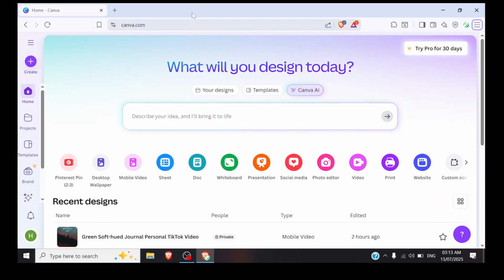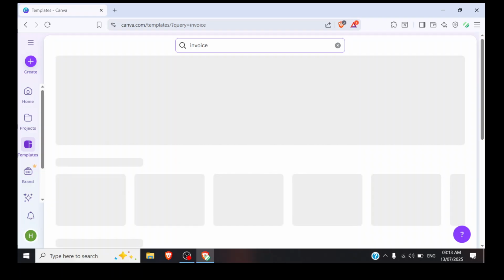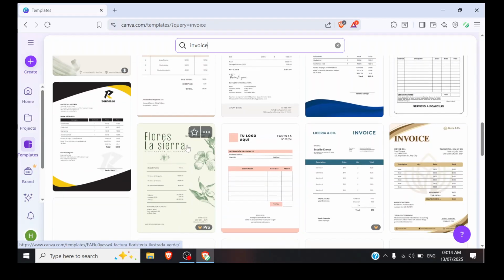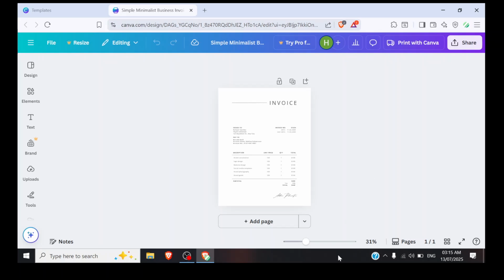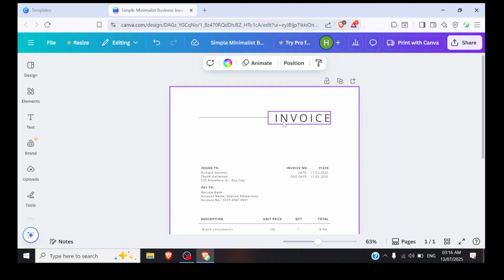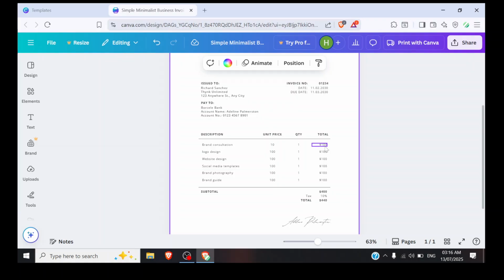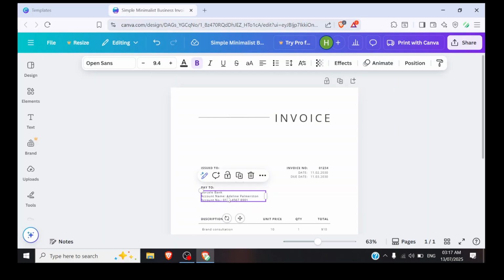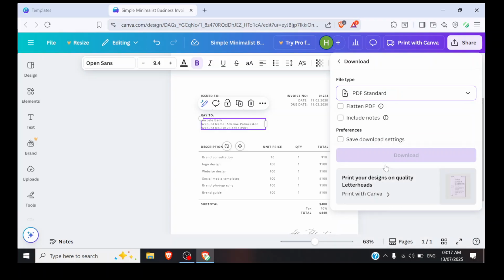How To Create a Simple Invoice in Canva 2025 (Step By Step Guide)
How To Create a Simple Invoice in Canva
In this video, learn how to create a simple invoice in Canva step by step. We’ll show you how to design professional invoices quickly using Canva templates, add your business details, and customize them for clients. Related topics include Canva invoice template, custom invoice design, and easy invoice creation.